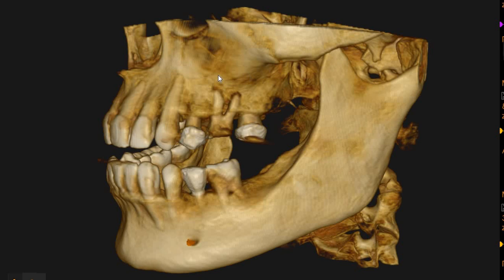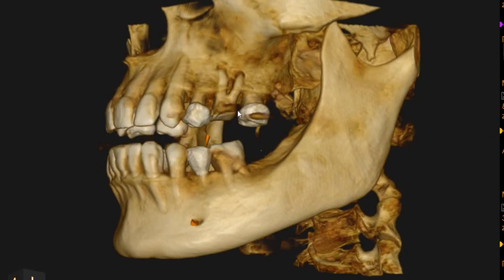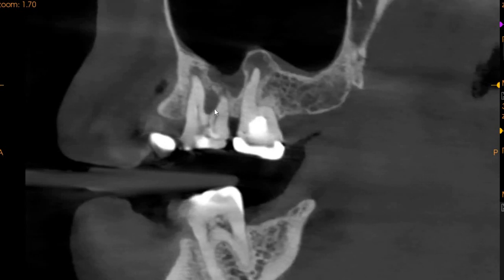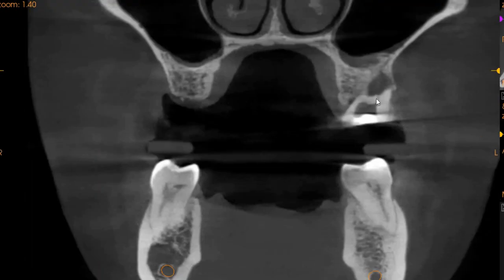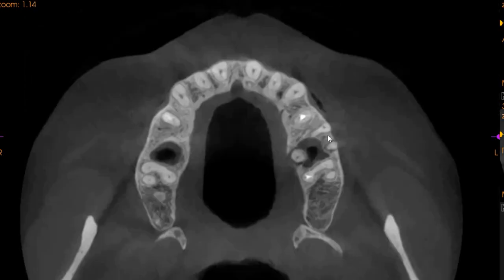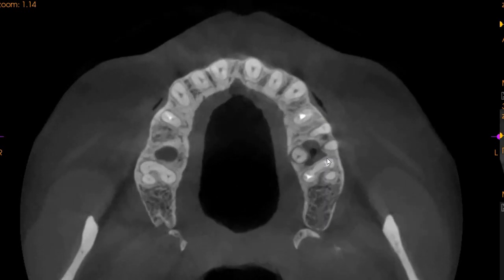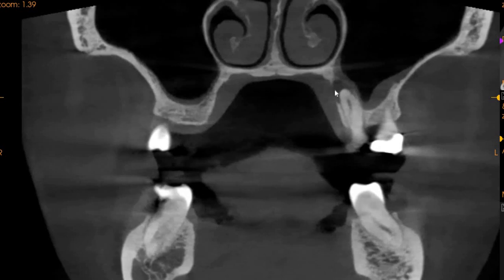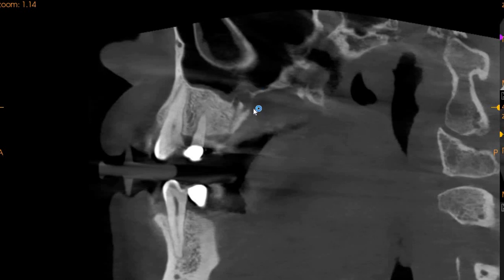SE - Dr. IQ